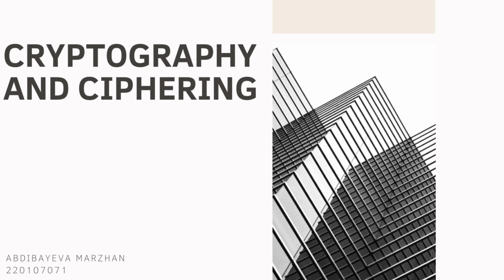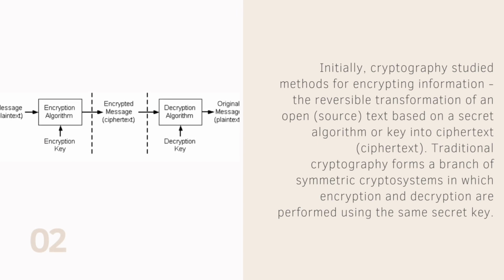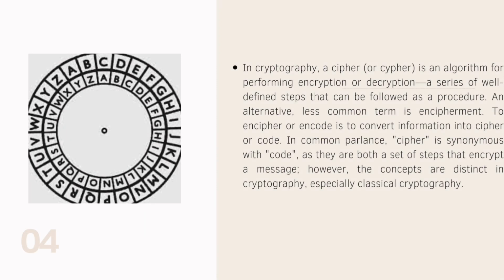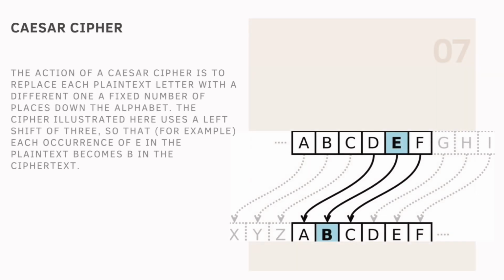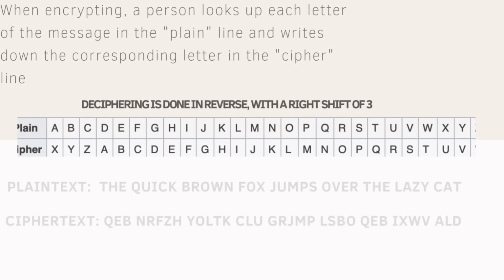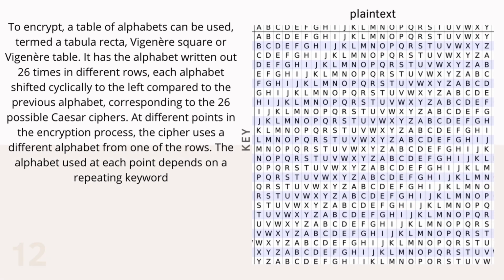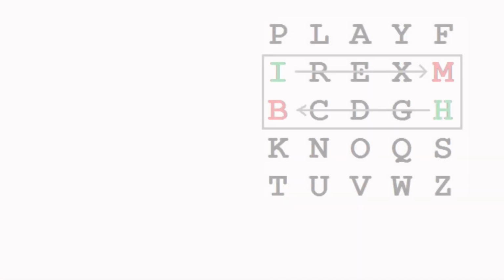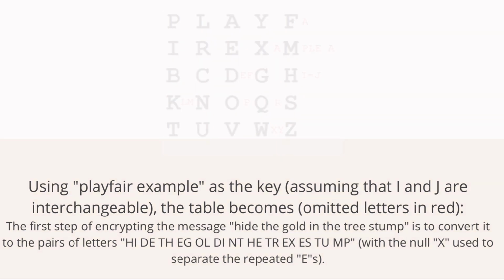Cryptography and Ciphering